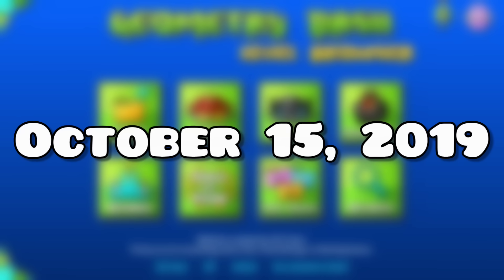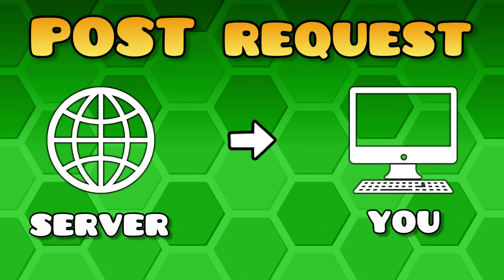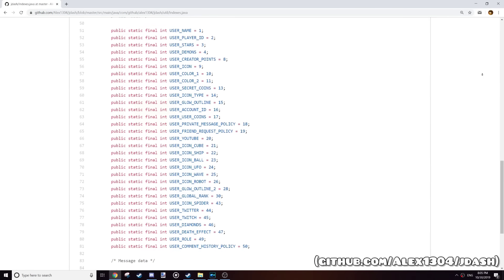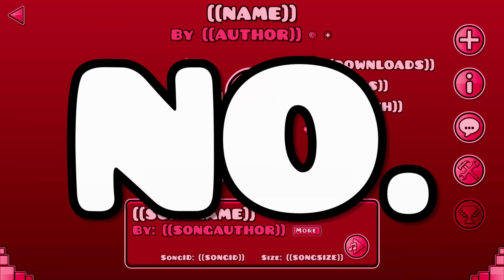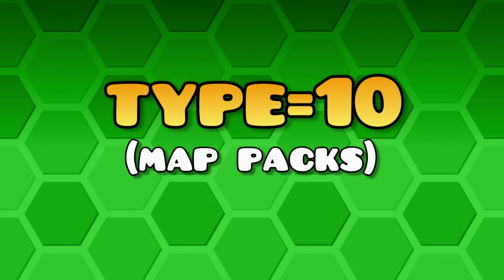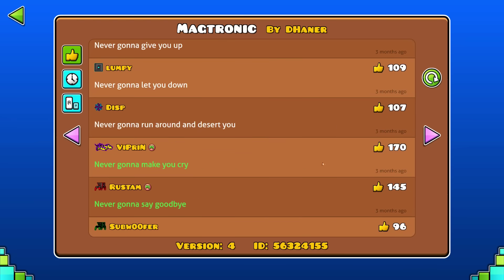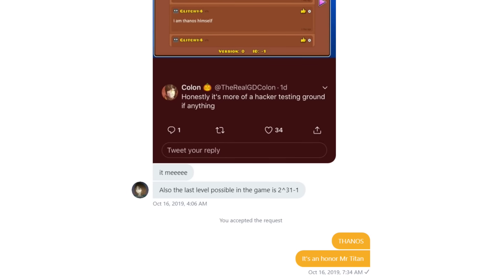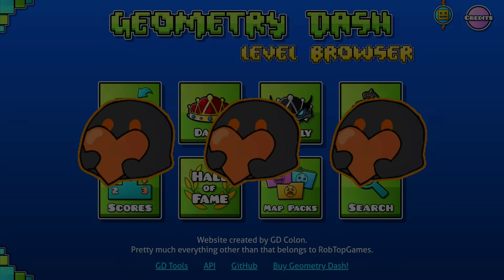How I Made a Geometry Dash Website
Welcome to my second 'How I Made' video, explaining how I made a website that lets you browse pretty much all of Geometry Dash's online features!

(MAY BE VERY SLOW WHEN THE VIDEO IS RELEASED, SINCE A LOT OF PEOPLE WILL BE ON IT!!!)

If you're reading this, HTML is not a coding language.